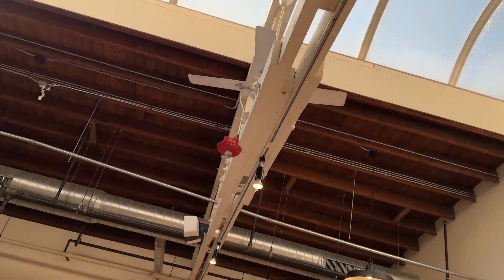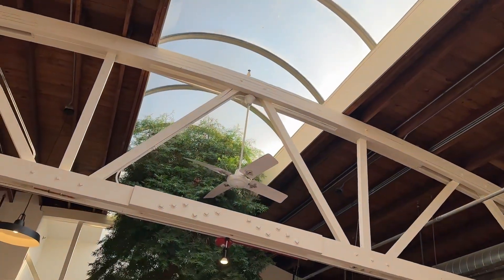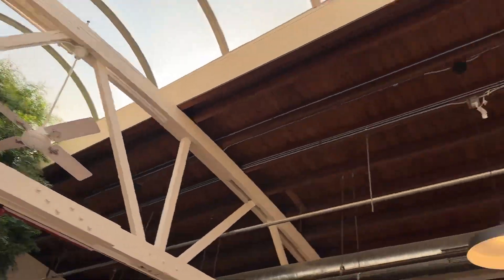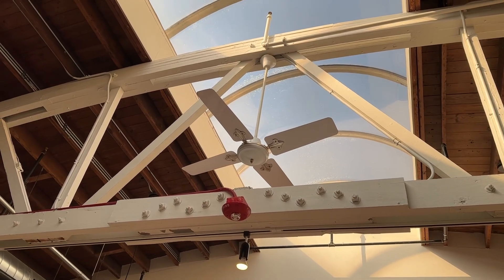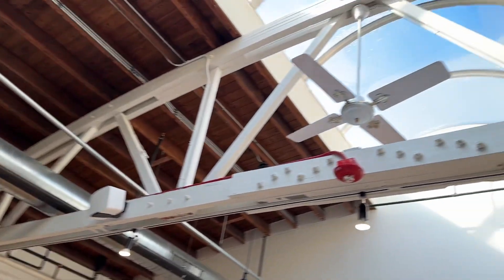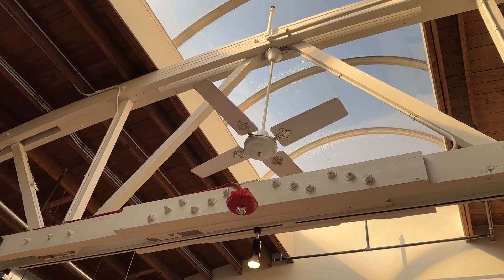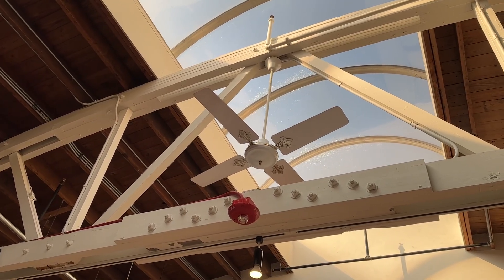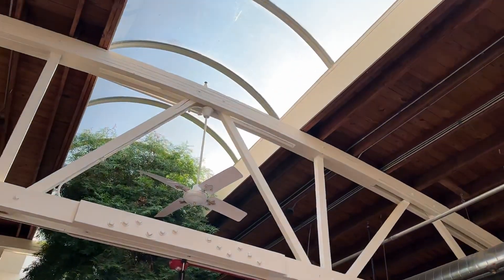Crompton Greeves Ceiling Fans in a Cafe